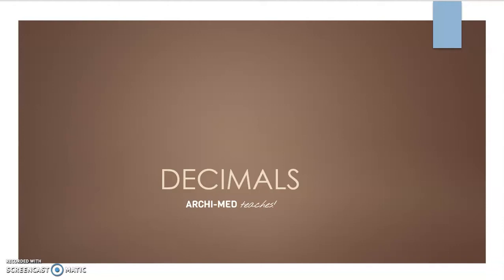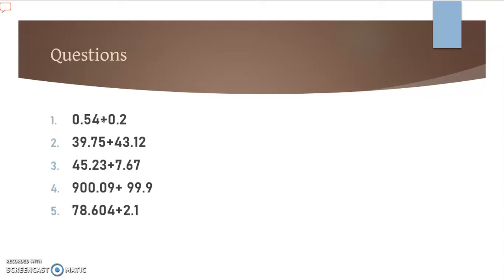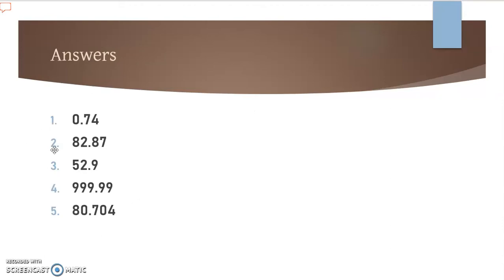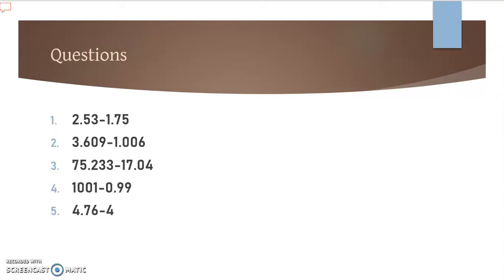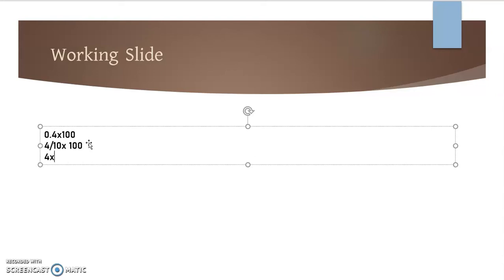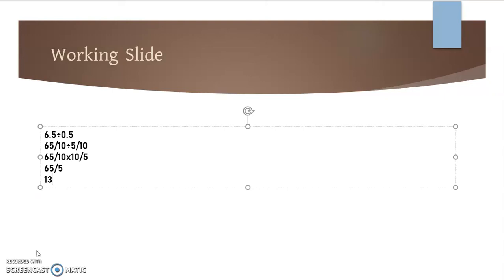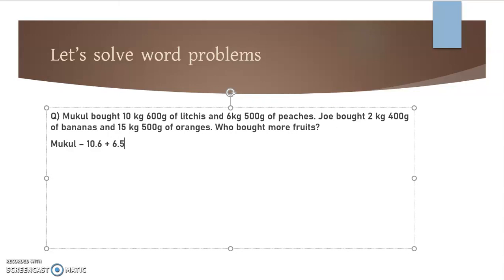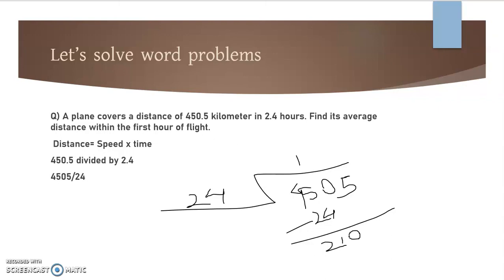Grade 7 | Fractions and Decimals | CBSE | Part-10: Decimals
This is Part-10 of our Fractions and Decimals chapter for Grade-7.